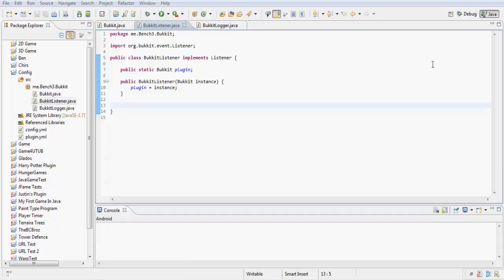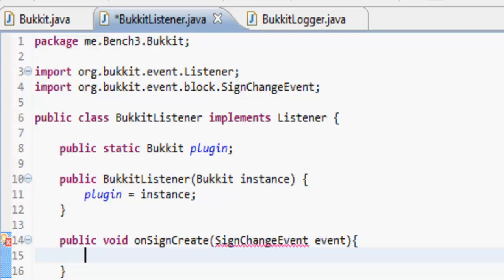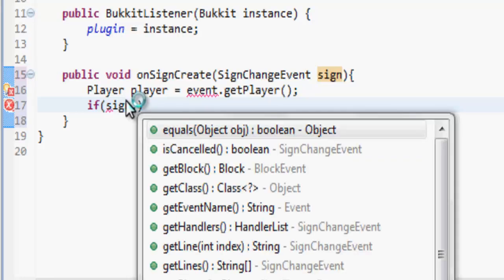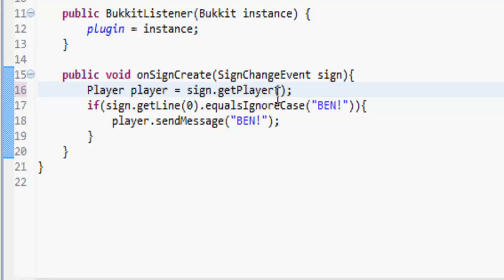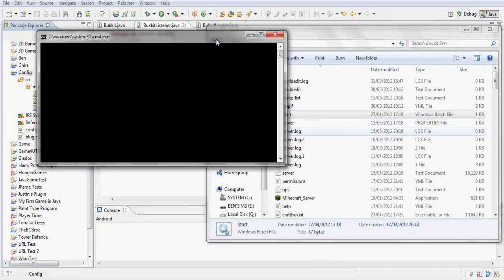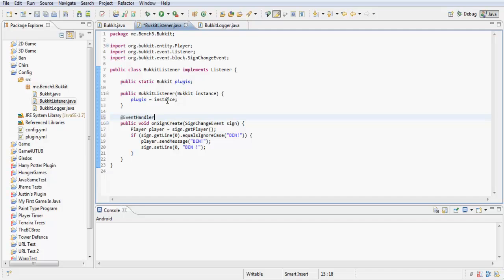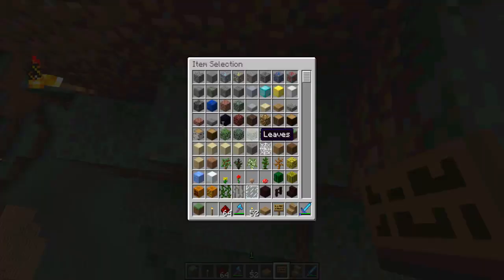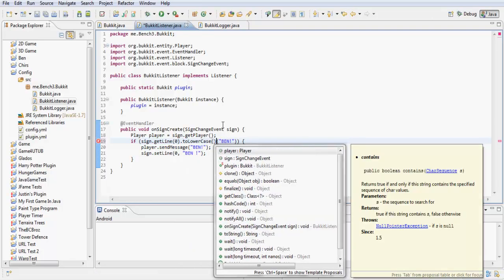How To Make a Bukkit Plugin: Episode 27 *Sign Manipulation*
I (Ben) show you how to manipulate signs in Bukkit!

TAGS IGNORE
BCBroz Bukkit Terraria Minecraft Ben Owen Battlefield BF3 Team Fortress "Team Fortress 2" Dust Soldier Gameplay game play frag video Tf2 Valve "Valve Corporation" Youth MW2 Black Ops World At War Halo Halo2 Halo3 Halo-Wars Reach Halo-ODST Terria Notch Markus Persson  yt:quality=high

This video will show you:
HOW TO play Minecaft with Bukkit
HOW TO be a BCBroz Director